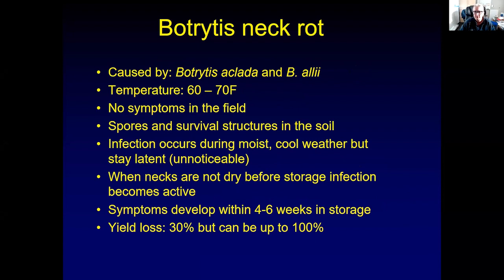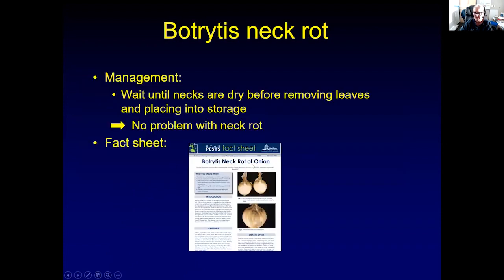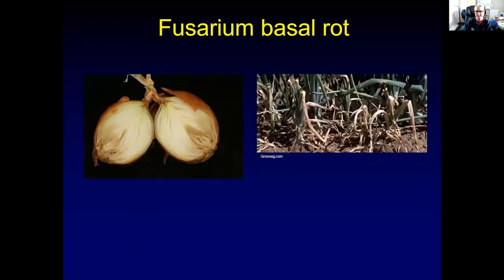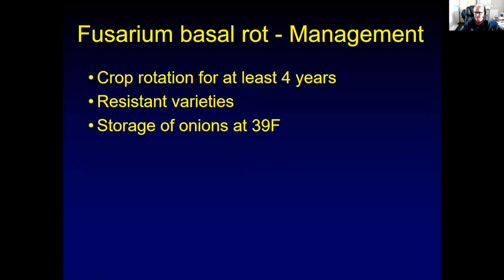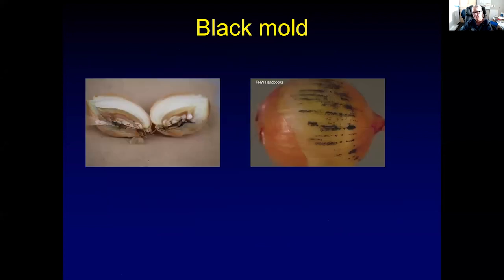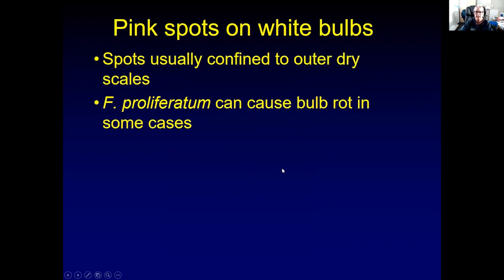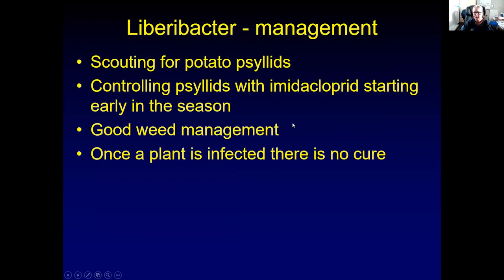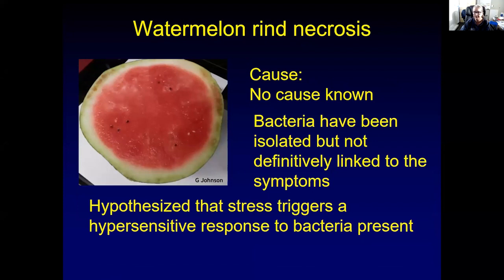Post Harvest Diseases